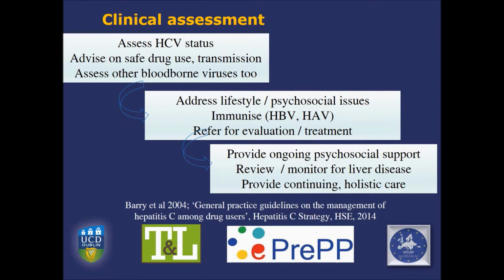Eprepp HepCare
Multidisciplinary Approach to Patient Care - A Webinar on How to Integrate Hepatitis C Care for Healthcare Students and Practitioners